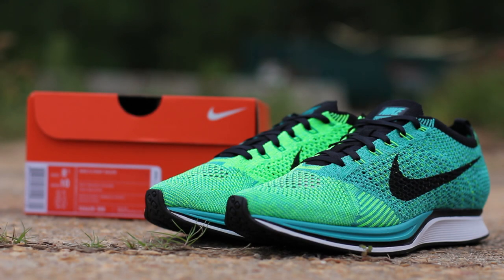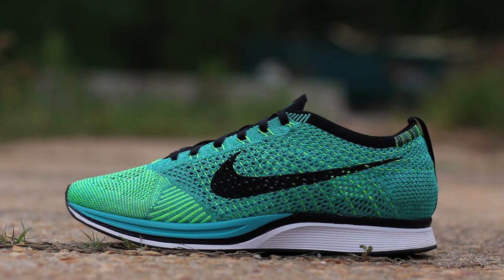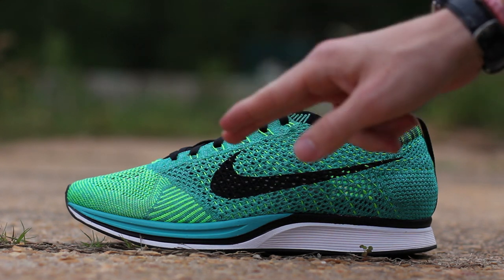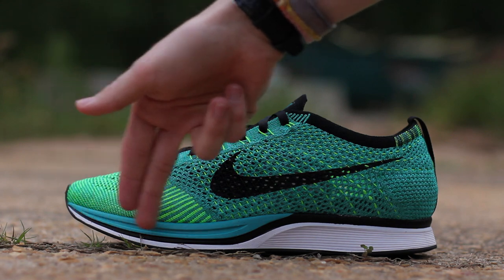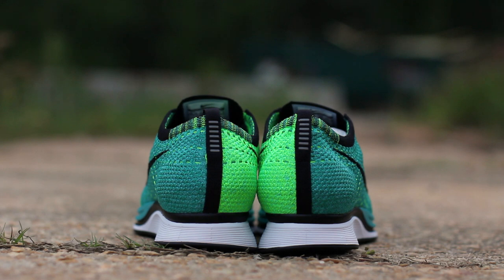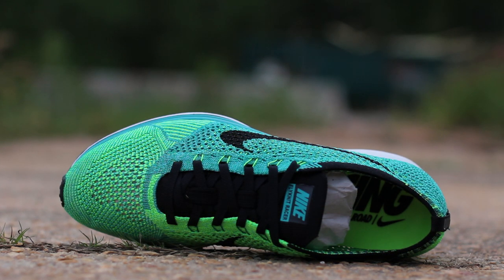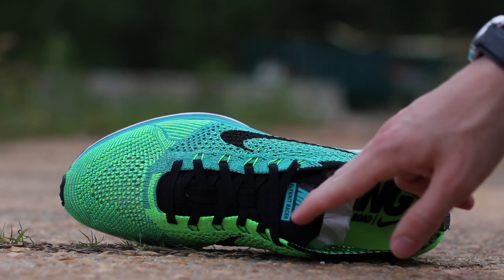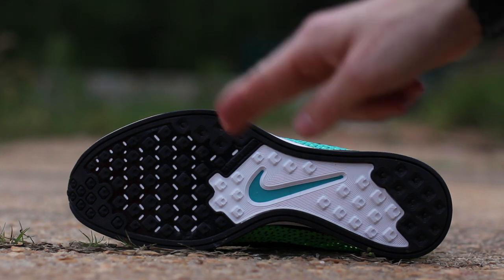Closer Look: Nike Flyknit Racer - Lucid Green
GTFan712 gives you a closer look at the Lucid Green Nike Flyknit Racer.

Nike Flyknit Racer
Sport Turquoise/Black-Lucid Green
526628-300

The Flyknit Racer returns for Spring and Summer in a colorway perfect for the warmer months. Sport Turquoise and Lucid Green fill the usual two-tone colorway formula, with contrasting lateral and medial sides.

In the comments below, let me know your thoughts on the Lucid Green Flyknit Racer.